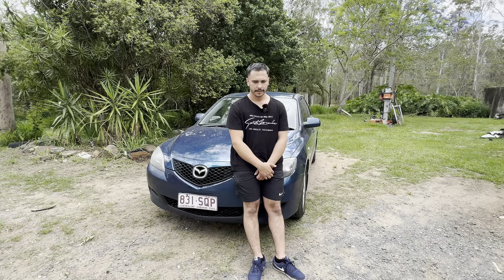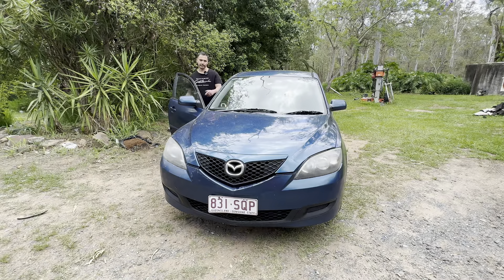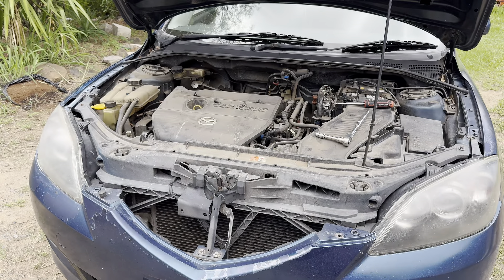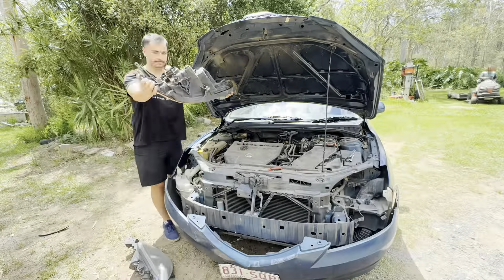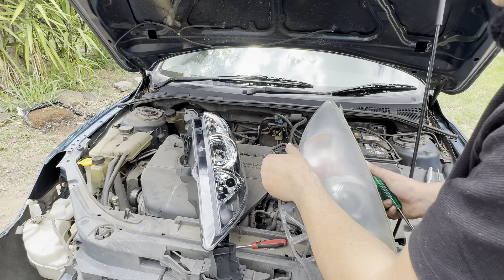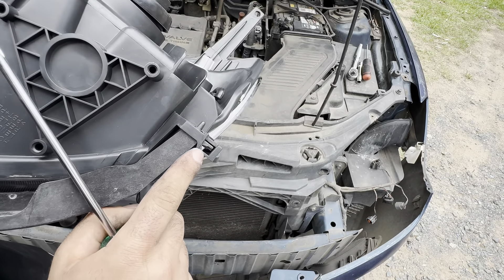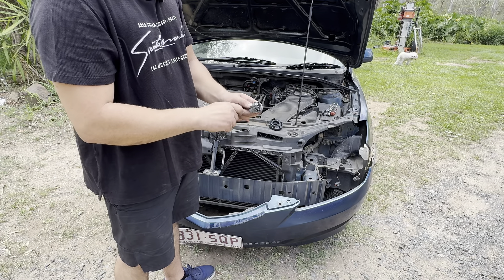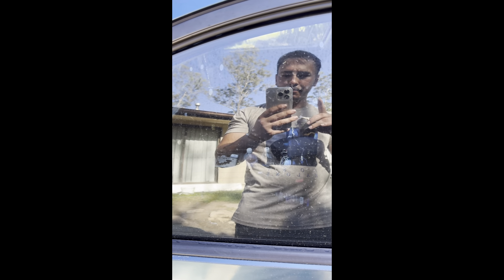Head Light Change Mazda 3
Welcome back to another round of That Motor Show. We are changing it up with a how to. Even if you don't have a Mazda 3, sit back relax and enjoy the show!

Love love